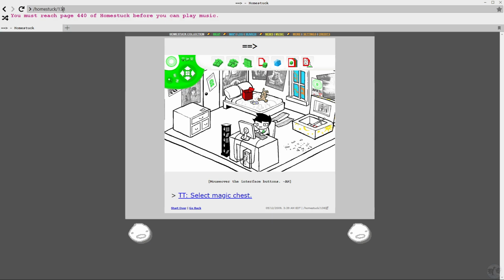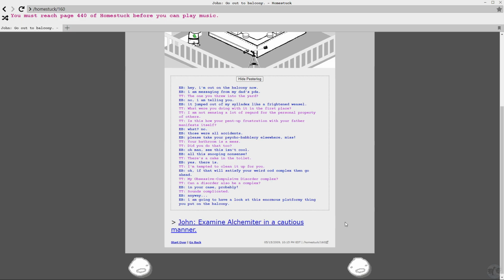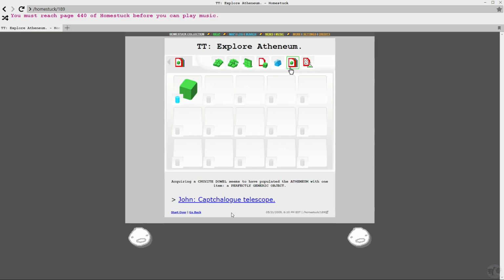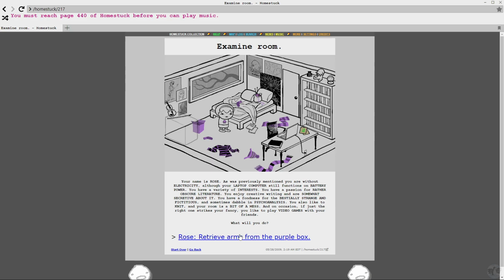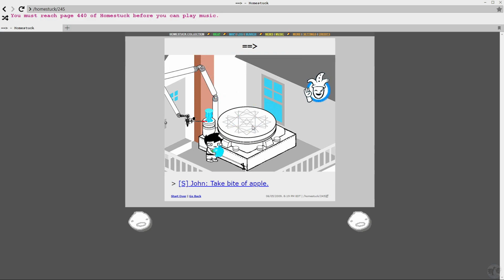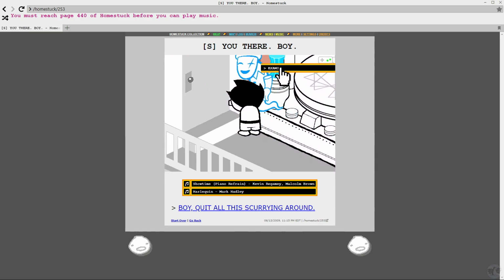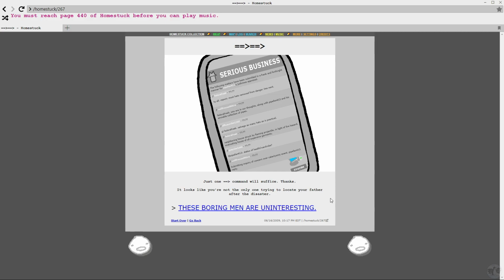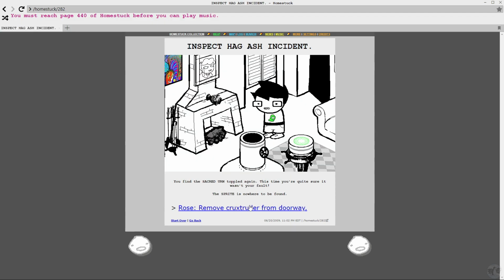Let's Play Homestuck Part 2 [PC] Meteor Strikes (Blind)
🐧 Welcome to our blind let's play Homestuck Part 2 for the PC: the Meteor Strikes. A story that has broken the internet before and was heavily discussed in previous years, somehow I missed out on it. I have no idea what I'm about to get myself into with Homestuck or where the rabbit holes will go... so insert my usual interesting intro here with whatever it should say to describe Homestuck! Until we know more, let's find out together shall we?

🐧 Link to all our playthroughs, including this one, Homestuck for the PC

🐧 Thank you to the people who made Homestuck and this Homestuck mod! I would normally give you credit here... but I'm too afraid to google this game at risk of finding out more about it. You know who you are! Kudos to you!

🐧 About homestuck or about not? From what I heard, as mentioned earlier... Homestuck is best enjoyed without knowing anything about it. So if you don't know, come find out with me :)

🐧 Shout out to @MaladaptiveDaydreamerr  for the chapter descriptions :)

🐧 Chapters
00:00 Homestuck Brief Recap
00:42 Intro
00:52 TT Gets A Feel For The Controls
08:50 Pesterchum Mobile!
14:03 TT's First Connection Loss
15:13 Kernelsprite Countdown Begins
18:00 [S] Harlequin
28:10 TT/Rose's Proper Introduction
38:36 [S] [EOA1] John: Take A Bite Of The Apple
40:11 Years In The Future, But Not Many...
46:24 [S] [BOA2] YOU THERE. BOY.
54:32 BOY, QUIT ALL THIS SCURRYING AROUND.
1:00:07 Hot Desert Air
1:07:00 Prototypical Shenanigans
1:08:41 Outro